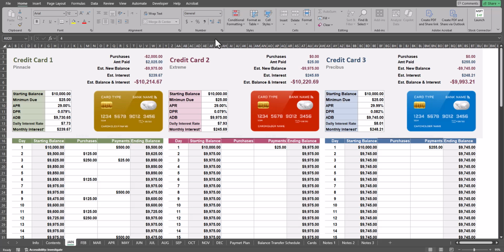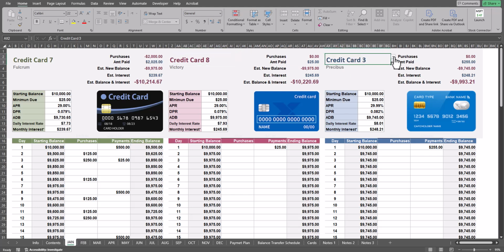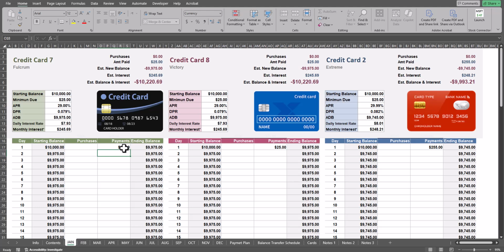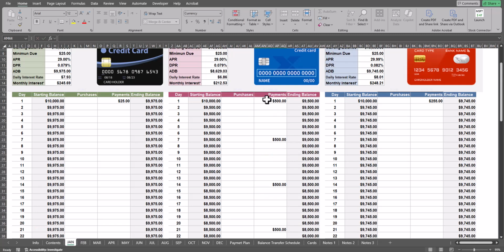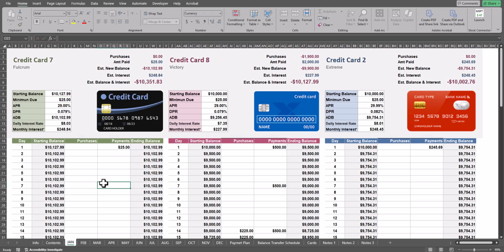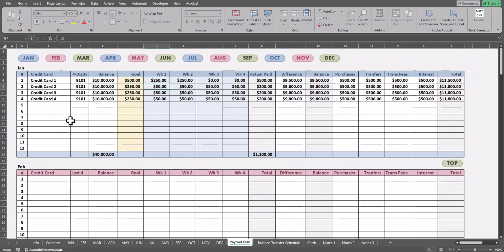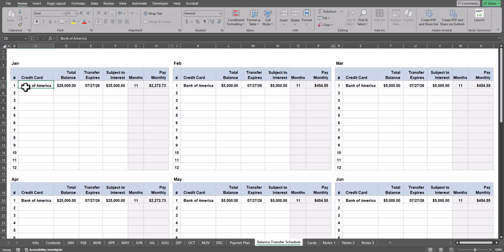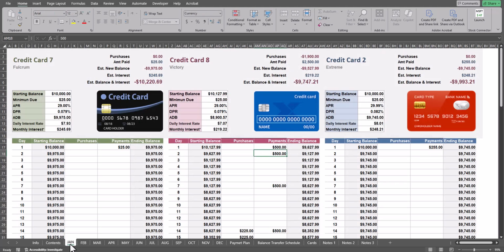Velocity Banking Bundle